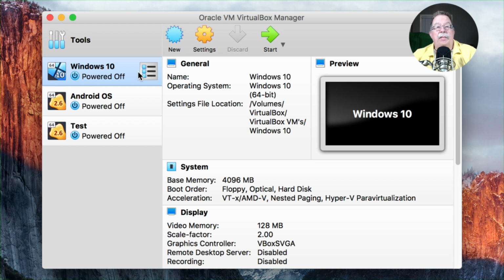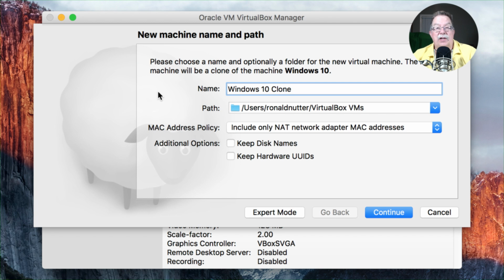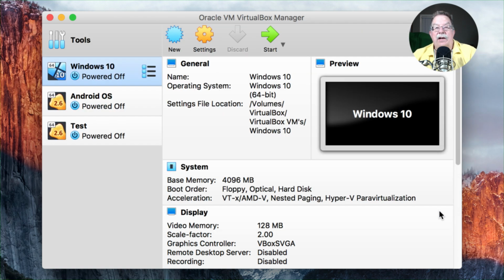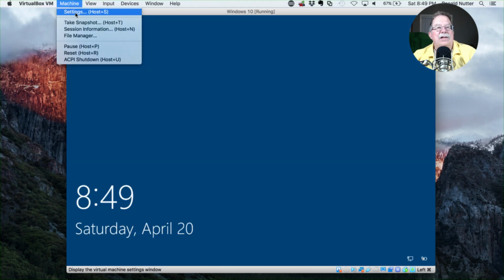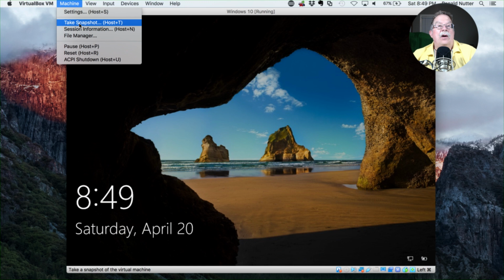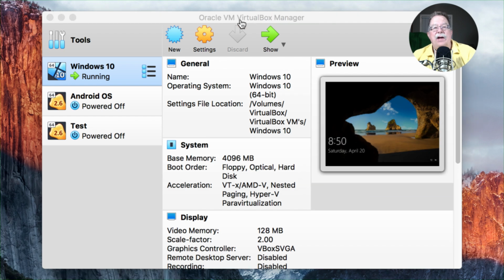How to backup your VM's in VirtualBox for your SmartHome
1. Clone
  a. Click on Machine name in Virtual box
  b. Click on List icon to the right of machine name
  c. Click on Clone
  d. Enter name for clone, path for VM storage and Nat policy
  e. Click on Continue
  f. Click on Full or Linked Clone
  g. Click on Continue
  h. Click on Clone
 2. Snapshot
  a. VM Powered Off
   i. Click on Machine name in Virtual box
   ii. Click on List icon to the right of machine name
   iii. Click on Snapshot
   iv. Click on New
   v. Enter name for snapshot backup
   vi. Click on OK
  b. VM Powered On
   i. Click on Machine name on menu bar
   ii. Click on Take Snapshot
   iii. Enter name for snapshot backup
   iv. Click on OK
 3. OS specific options (i.e. backup tool in Android OS)

 Cloning a machine or taking a snapshot with the VM powered off will have the best chance of a successful backup.  Depending on what you have running in a particular VM, you may not have a good backup of one or more files (i.e. when a database app is running).

Kingston A400 SSD 240GB

Sabrent USB 3.0 to SSD / 2.5-Inch SATA External Shockproof Aluminum Hard Drive Enclosure

To listen to an audio version of this episode while driving,  TechBytes with Ron Nutter is available oniTunes, Google Podcasts, Stitcher and TuneIn.